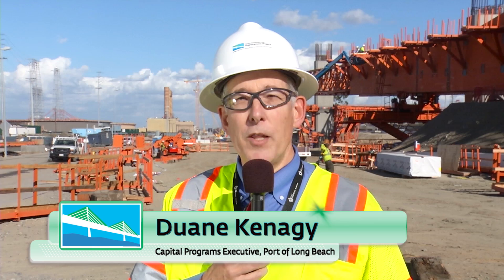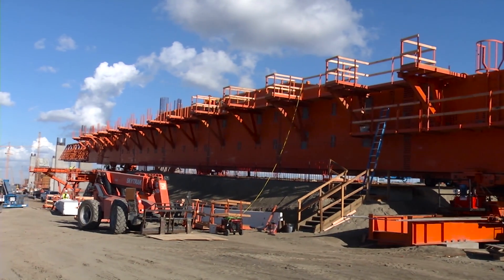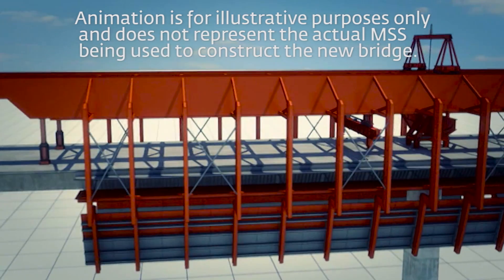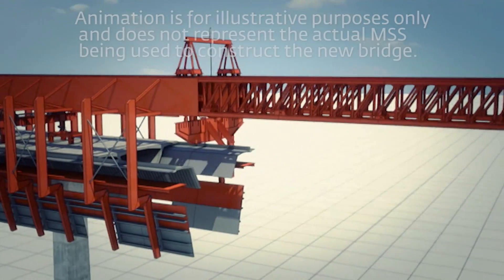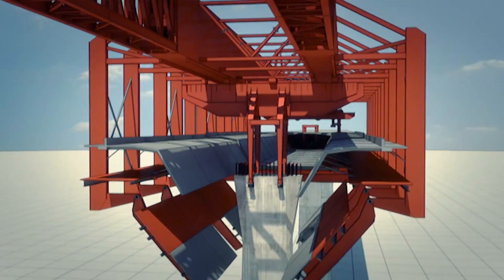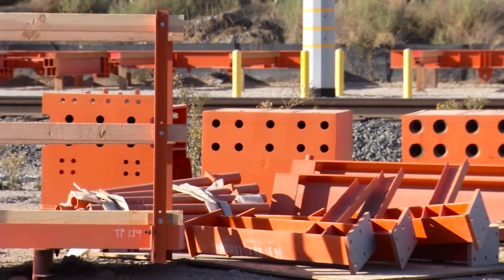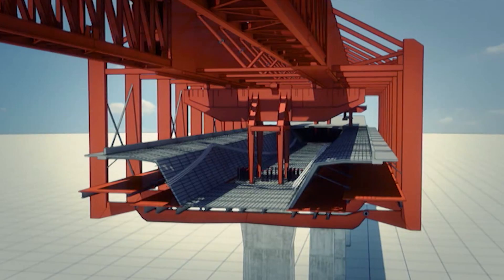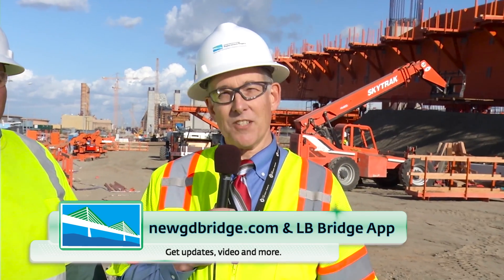Gerald Desmond Bridge Replacement Project Update: The Movable Scaffolding System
Find out about the Movable Scaffolding System that the Gerald Desmond Bridge Replacement Project will be using to construct the road deck of the new bridge in this short video update with Duane Kenagy.